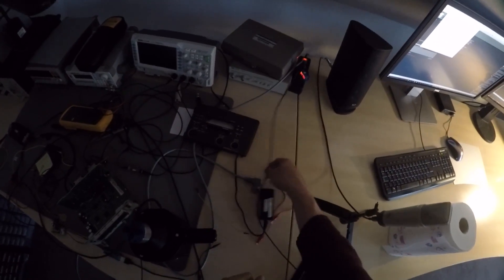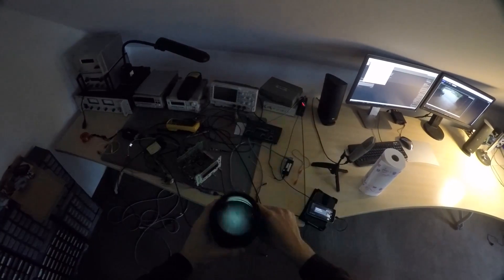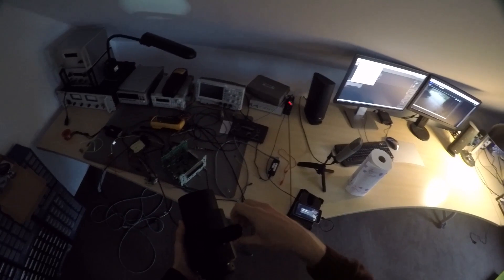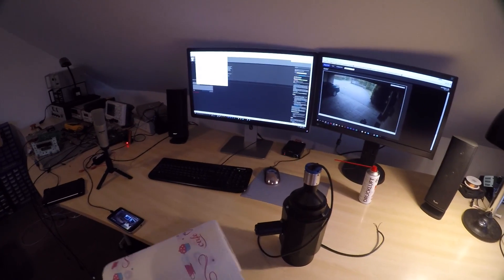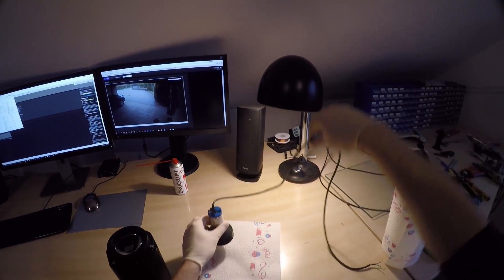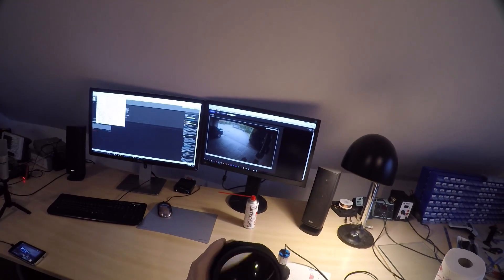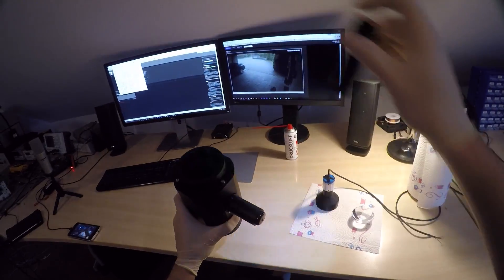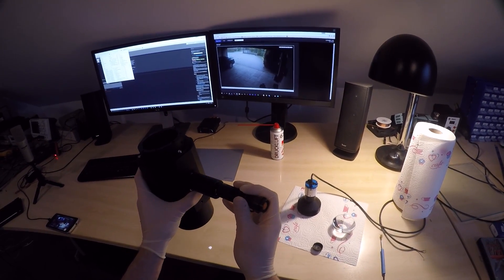Uniform Light Source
Just a quicky with next to no electronics! Though I found no other videos about this so I wanted to leave something at least.